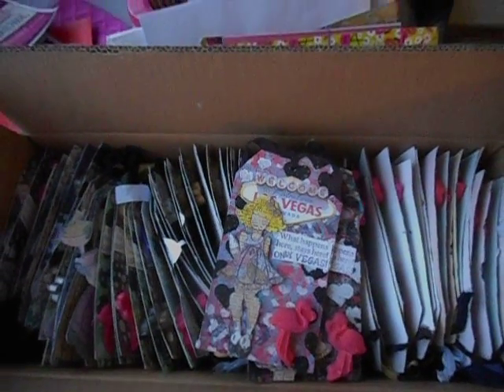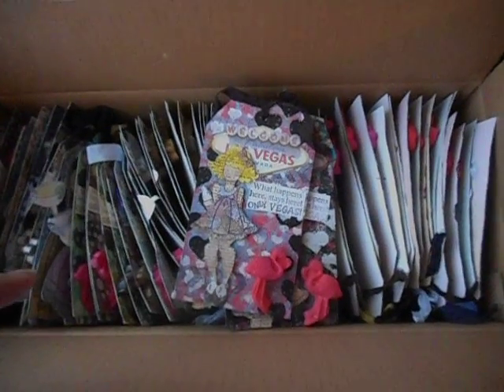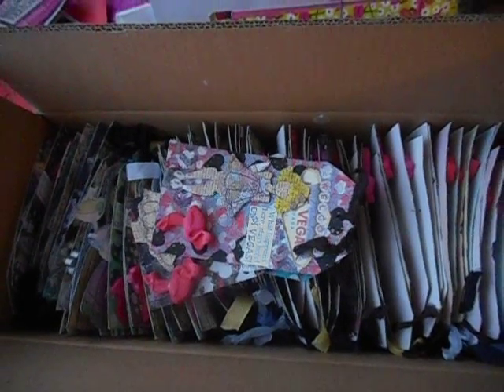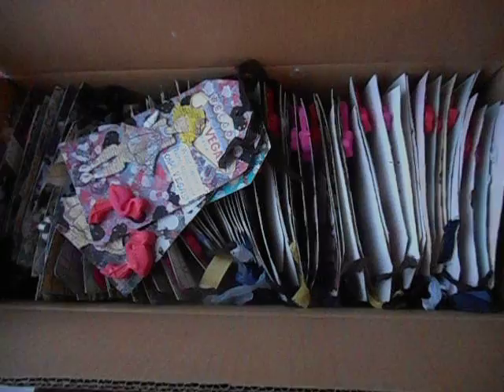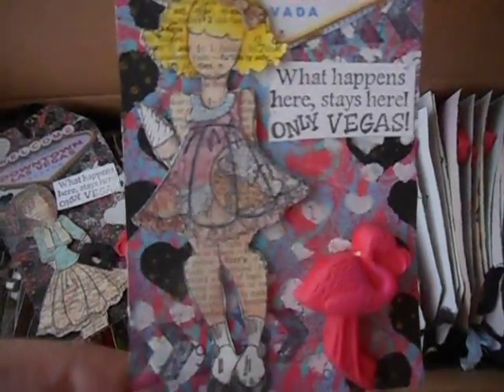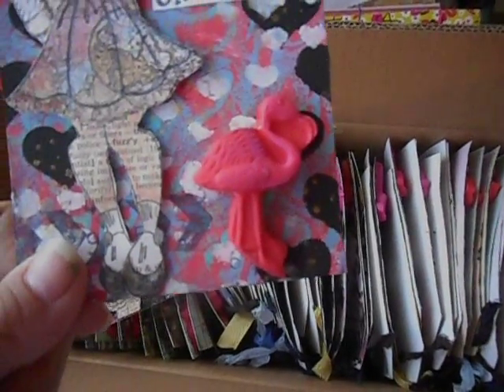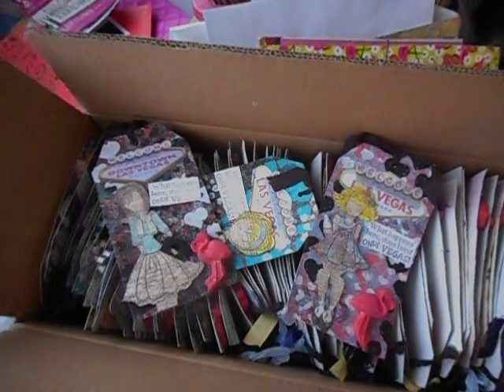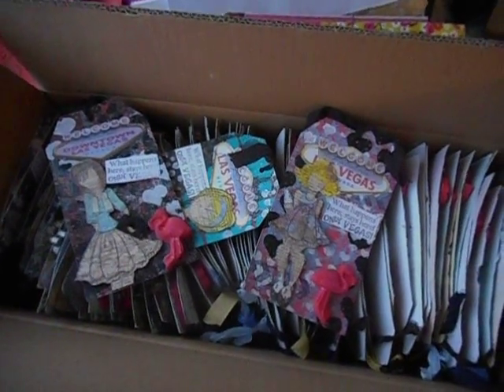Finished Tags for tag swap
I finally finished the tags at he end of June! it was my goal to have them done by then,